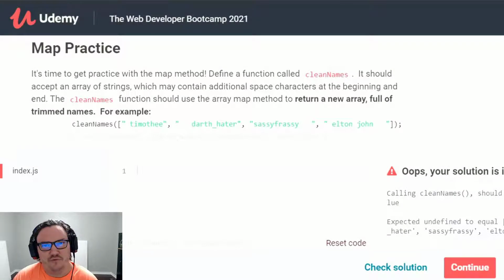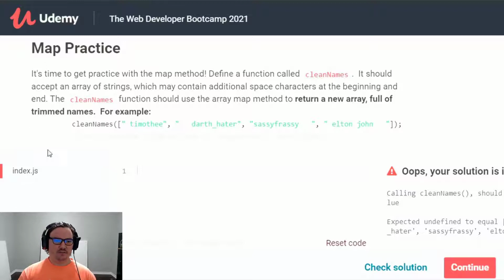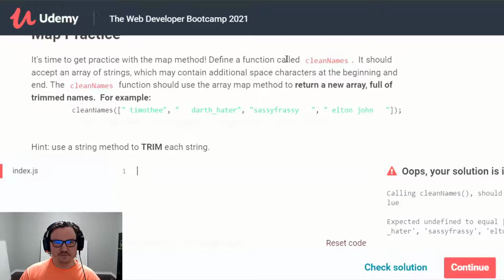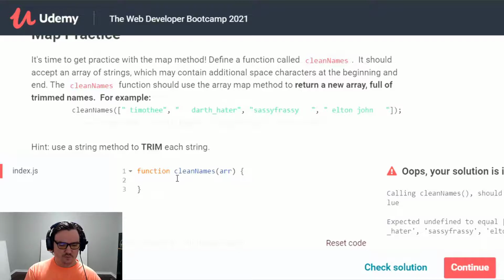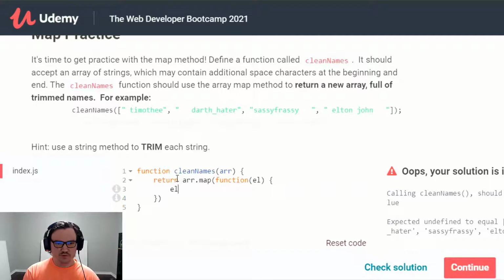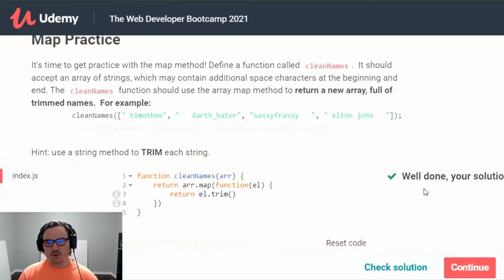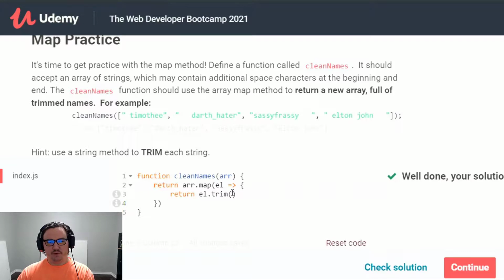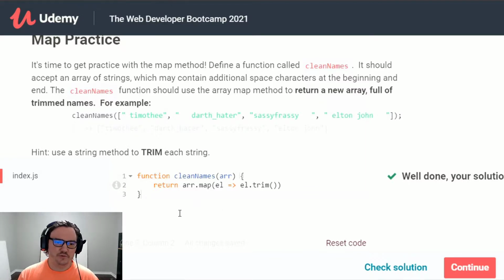Array Map Method Exercise - The Web Developer Bootcamp 2021